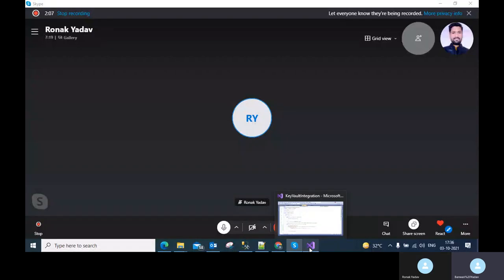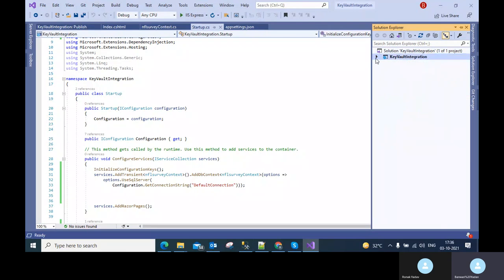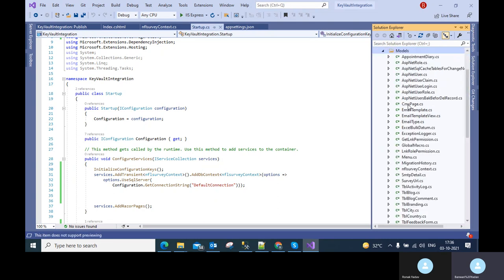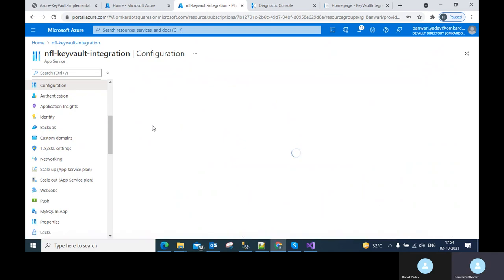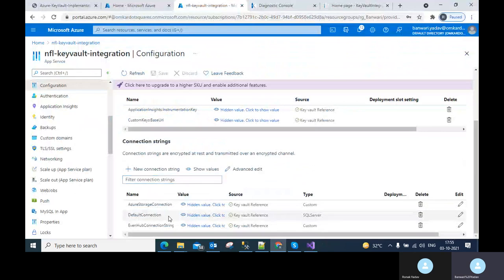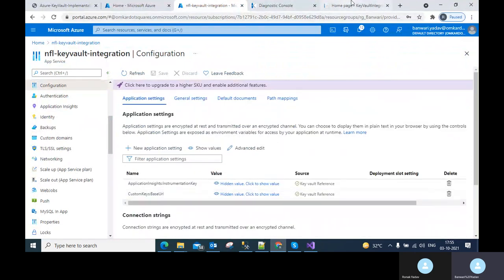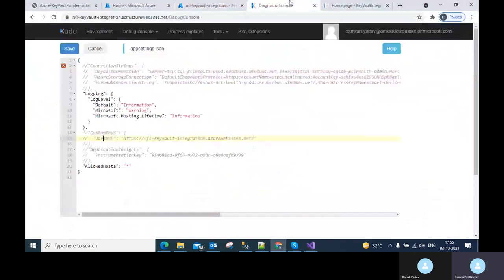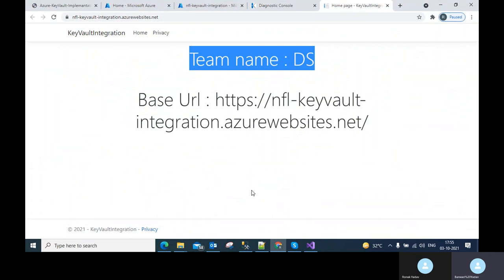How to integrate azure KeyVault service with .net core web application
In this tutorial we will cover the following topics :

1. Create a .net core web application.
2. Add the database to .net core application.
3. Update appsettings.json with the database connection string and other application configuration keys.
4. Create a web app on Azure portal to deploy the .net core web application.
5. Create a KeyVault service on Azure portal and then inside the KeyVault service we have to create secrets to store the secrets & values.
6. Copy the Secret Identifiers from each secret and add these to the web app configurations.
7. Now we have to enable system-assigned managed identity on the web app and copy the object(Principle) Id.
8. Last but not least step we have to create an access policy into KeyVault service for that particular web app or object id which we have copied.